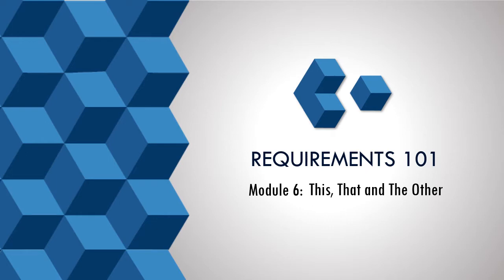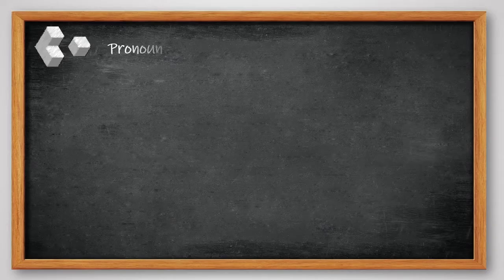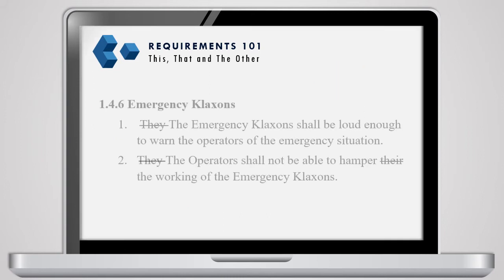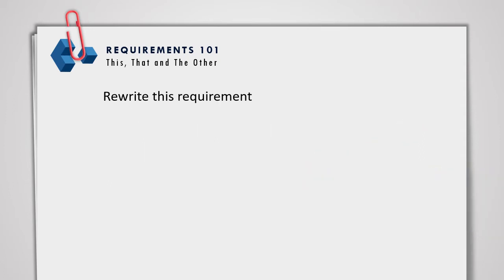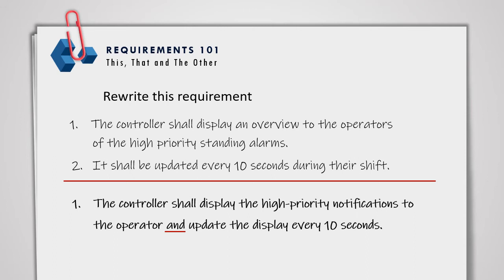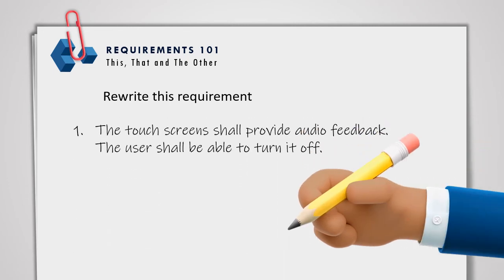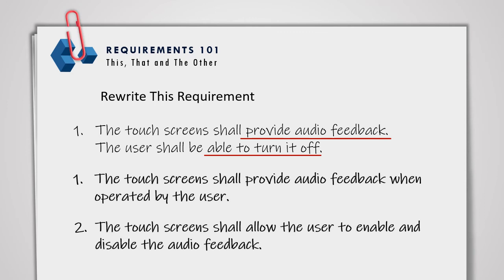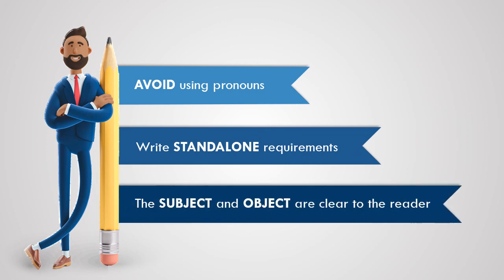This That and the Other, Module 6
The correct use of spelling and grammar in our requirements.